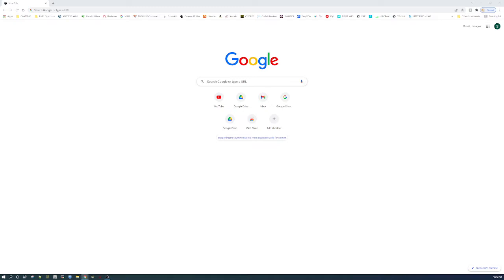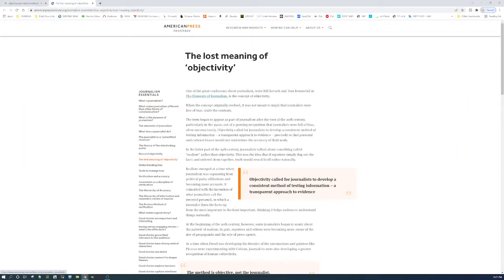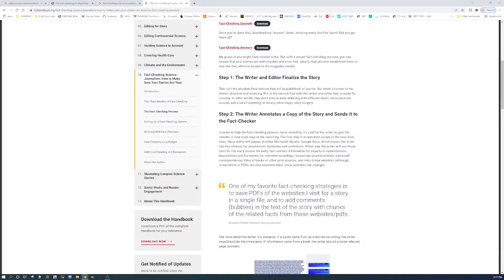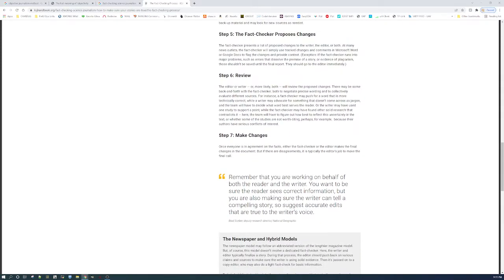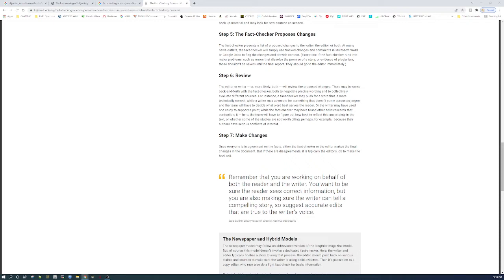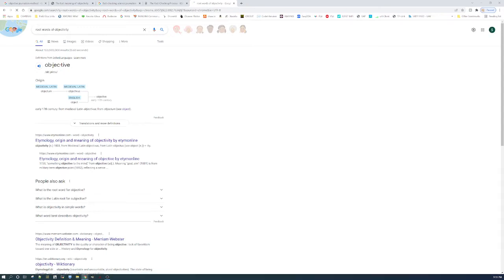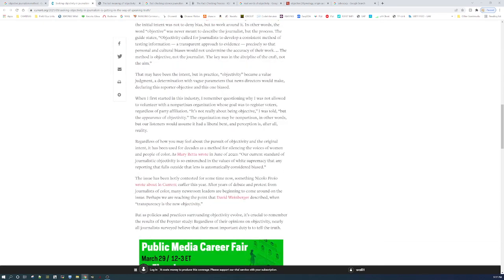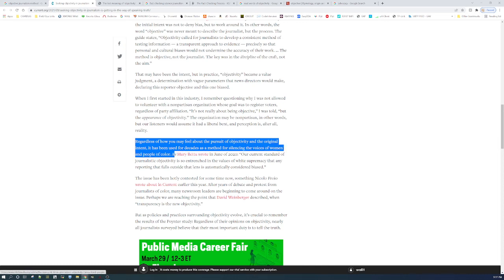MA Objectivity 2022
March-April 2022 LD Objectivity Evaluation -
Resolved: In a democracy, a free press ought to prioritize objectivity over advocacy.
Video Entails:
- sources
- refutations
- blocks
- tips